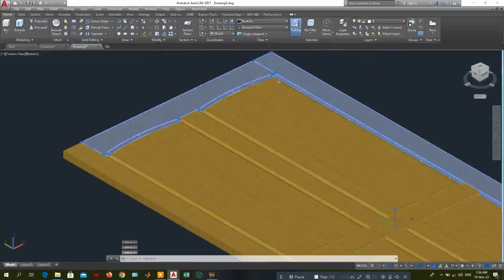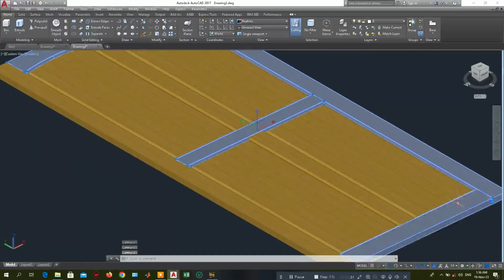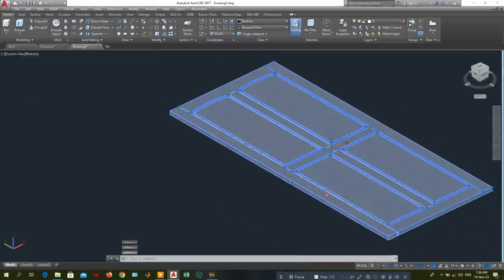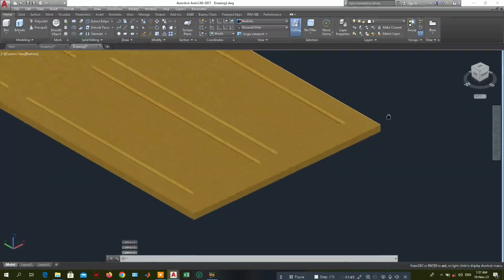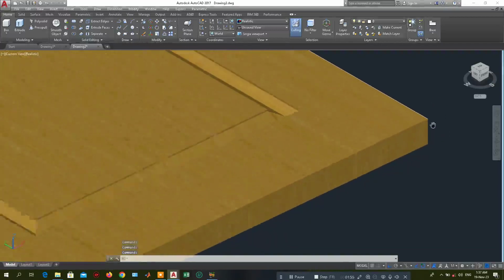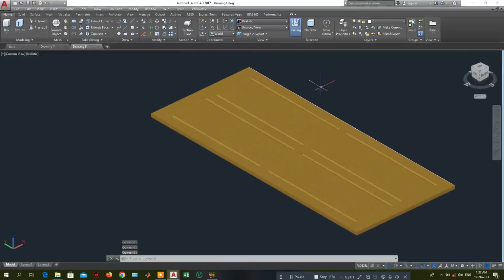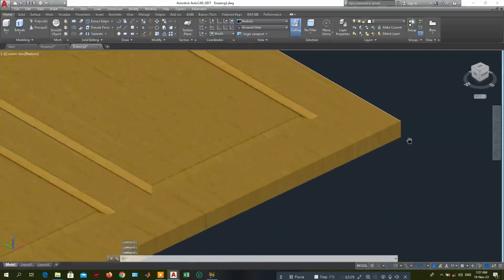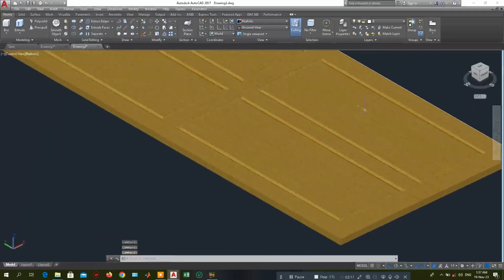we shall learn how to draw this paneled door in AutoCAD very soon